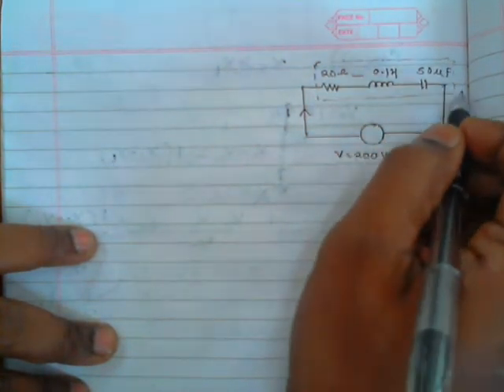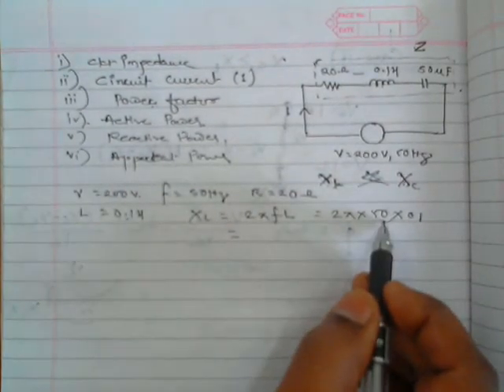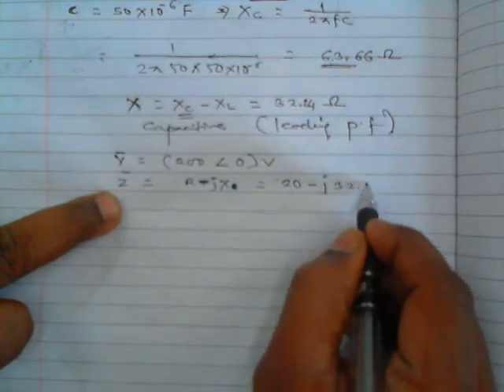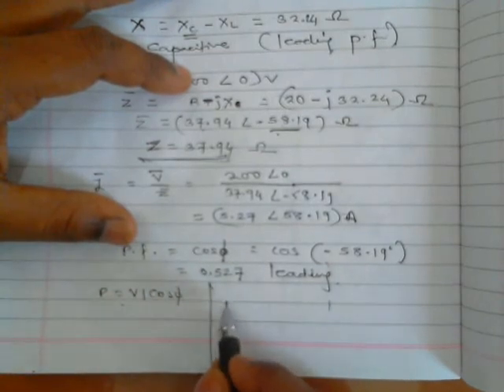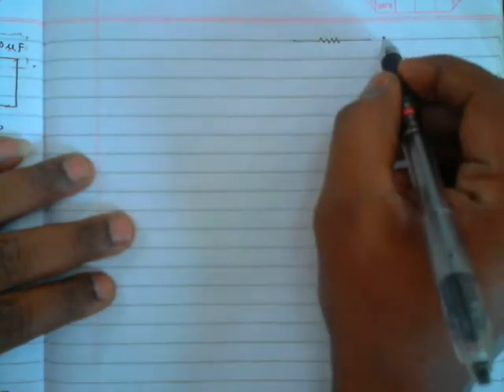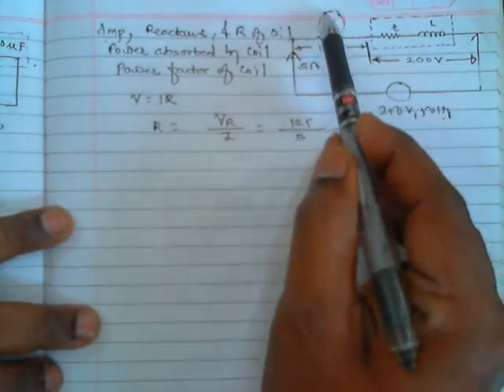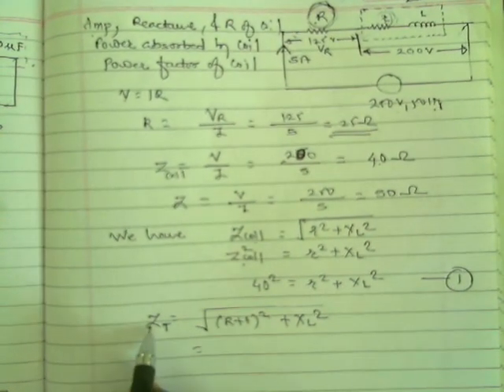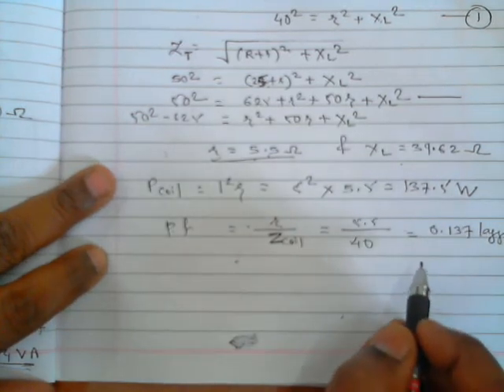RLC Series example